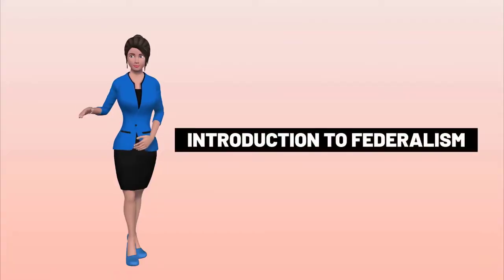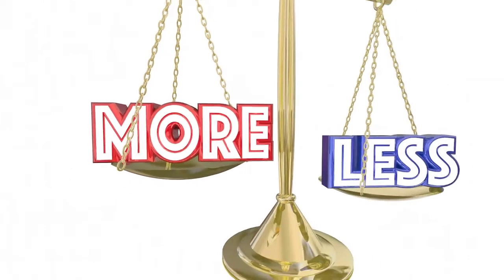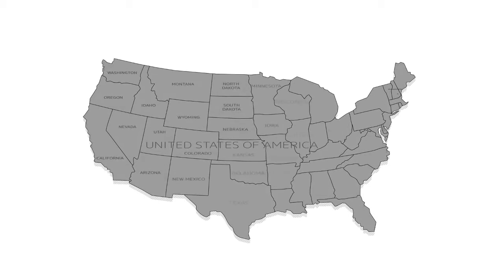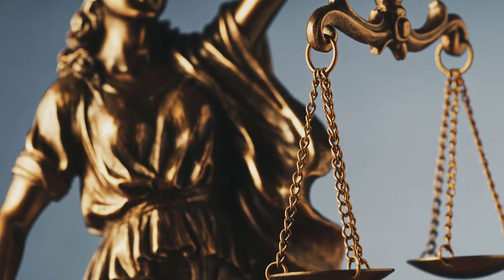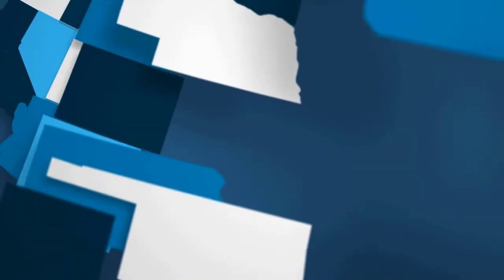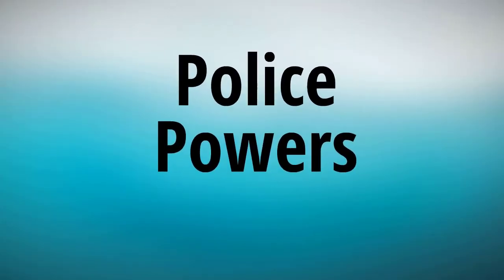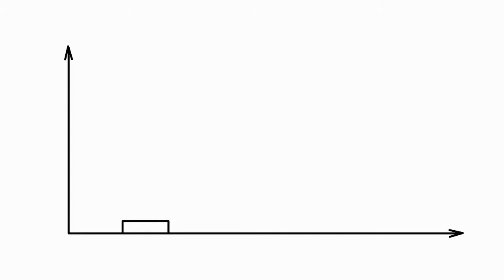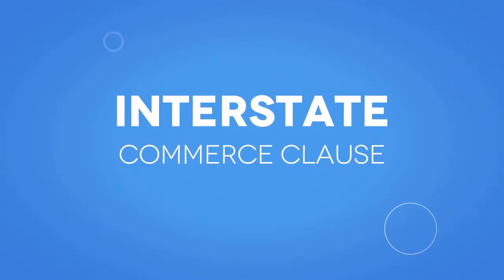Introduction to Federalism and the Commerce Clause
A brief introduction to federalism and the interstate commerce clause